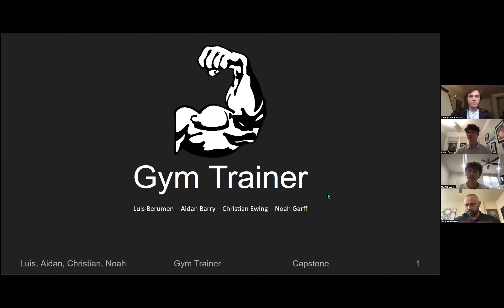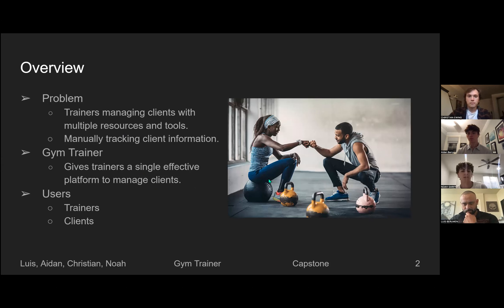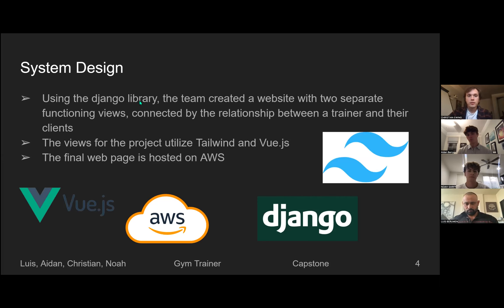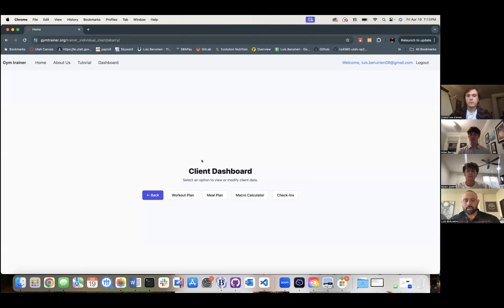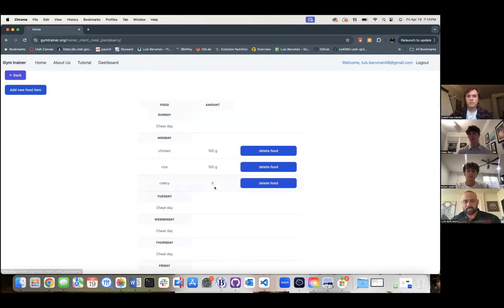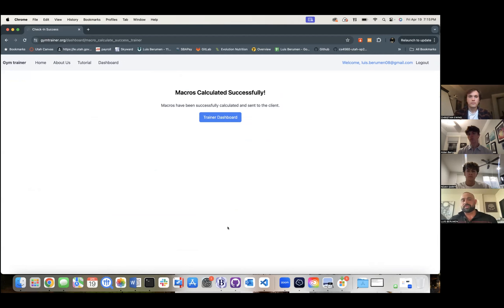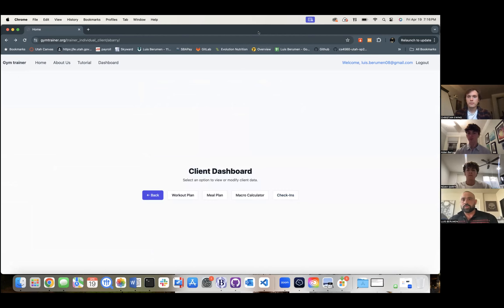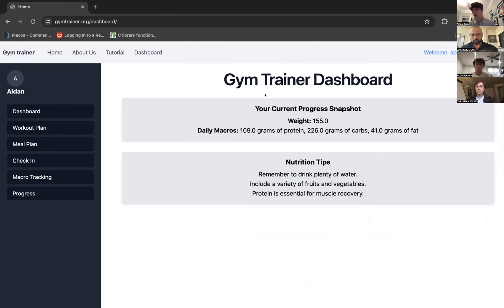Gym Trainer - Kahlert School of Computing, 2023-24, Utah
Gym Trainer is a platform for fitness trainers and their clients to work together from anywhere in the world. It lets trainers of any background start their business and help manage their growth as they bring on more clients, as well as giving detailed planning and progress information to each client. From the moment a new client walks into a fitness center, their journey will be recorded every step of the way. The days of communication over a complicated mix of platforms are over. Gym Trainer handles all personal files, fitness progress, communication, diet planning, workout planning and more. This not only offers trainers a seamless experience but also enhances client engagement. Clients can easily access their progress information, communicate with their trainers, and follow their personalized plans, all within the same platform. This results in a stronger connection between trainers and clients, ensuring that no one feels disconnected. Ultimately, Gym Trainer revolutionizes the training process by empowering clients to reach their fitness goals, while providing trainers with the tools they need to efficiently manage their clients and optimize the training process, while also growing their business.